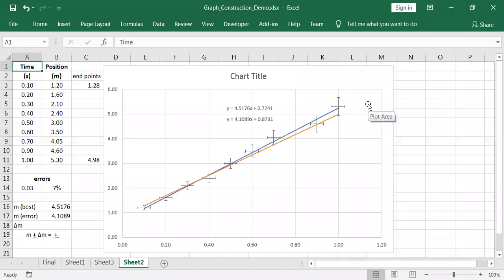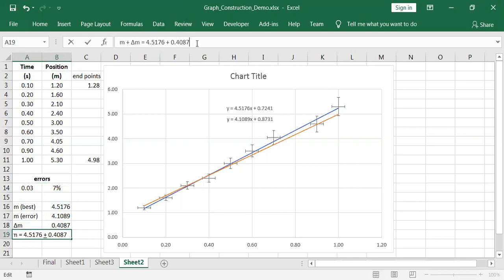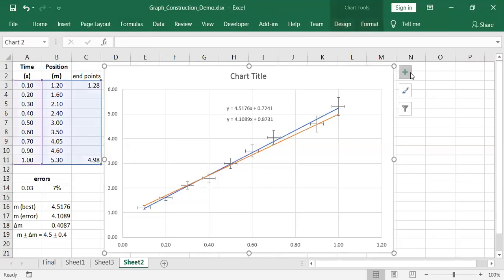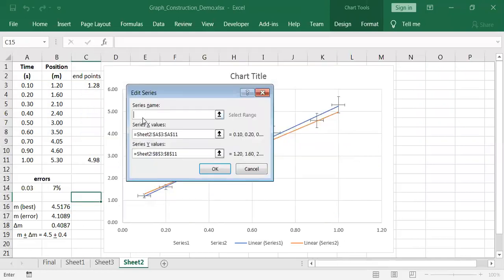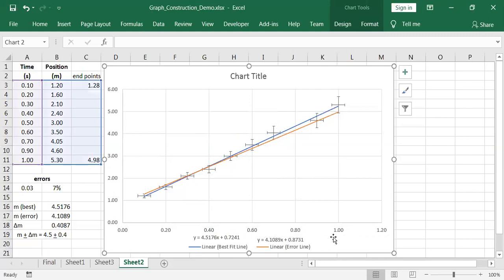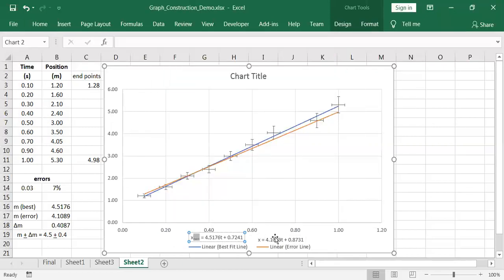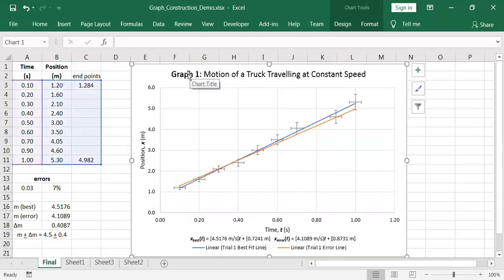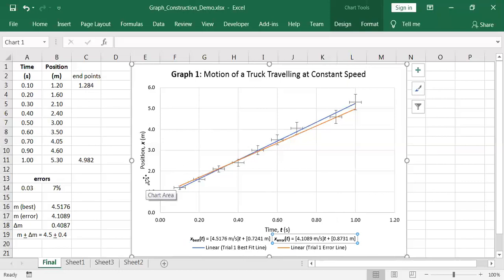Mechanics: Excel Graph - Calculating the Error in the Slope and Chart Elements